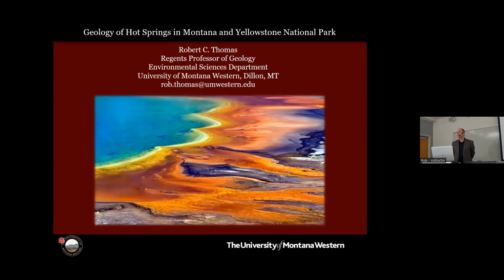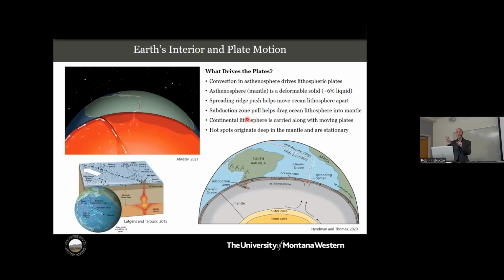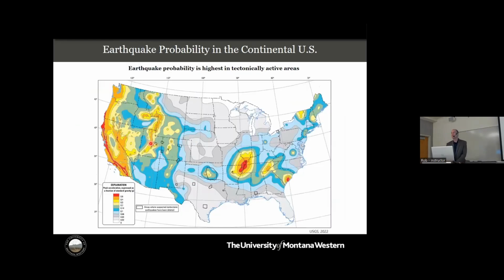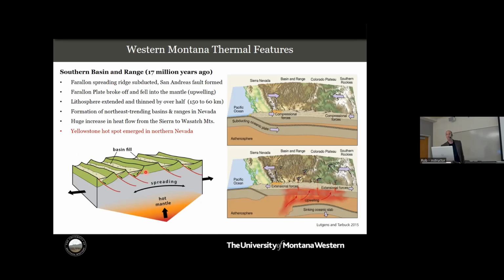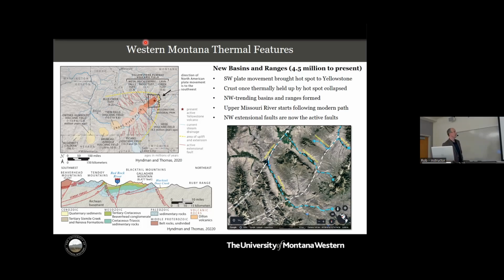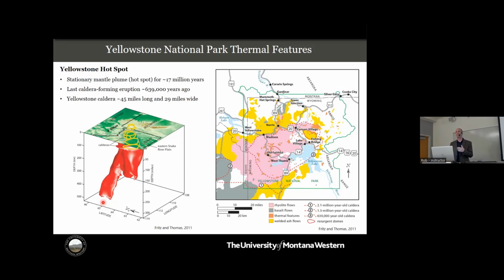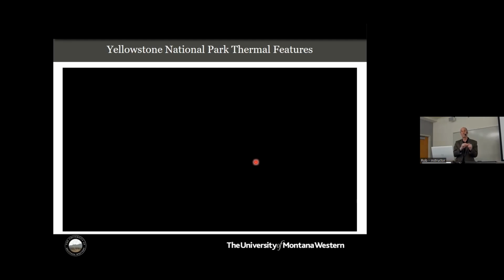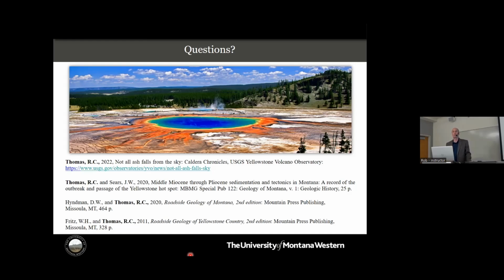The Origin of Geothermal Features in Montana and Yellowstone NP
With the recent phreatic or groundwater explosion in Yellowstone, I thought it might be a good time to share a video from a outreach presentation I gave at the UM-Missoula in December, 2023. I cover the different types of geothermal features that occur in Montana (and Yellowstone National Park), and explain the mechanisms that cause them to occur. If you would like to skip directly to the section on Yellowstone's thermal features, go to 1:08:31 in the video.

As for the recent event. The explosion is a relatively common phenomenon in the geyser basins of Yellowstone National Park. In fact, an explosion just like this one occurred in Black Opal Pool in Biscuit Basin during an Earthscope field trip on May 17, 2009. The videos of the recent eruption in Biscuit Basin is a bit larger, but looks similar. Water under pressure occurs throughout the geyser basin. If something allows rapid pressure release, the water can escape like a shaken bottle of pop that has been opened quickly. There is enough upward force to dislodge the rock and fling it into the air. It was very fortunate that the folks on the boardwalk were not closer and were not downwind of the explosion. Another point of interest in the recent eruption is that the explosion ejecta is very dark in color. This is a black glass or vitrophyric sand common in that area of the geyser basin. The 2009 explosion also ejected this black sand, so looks very familiar.